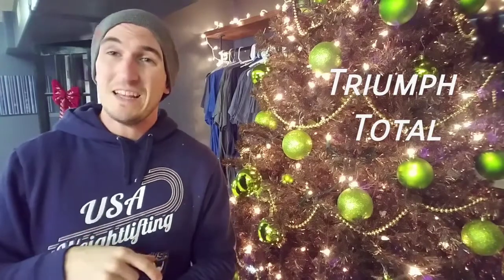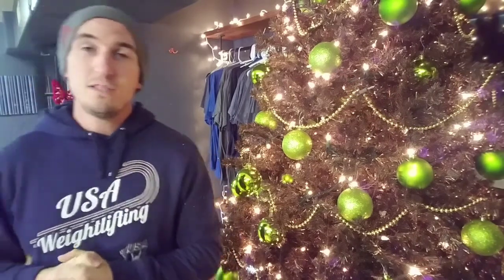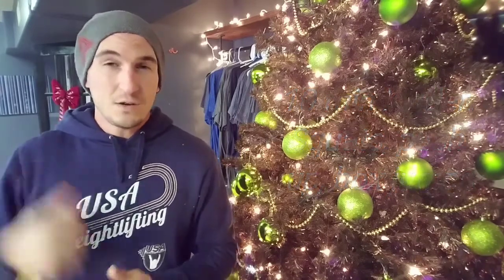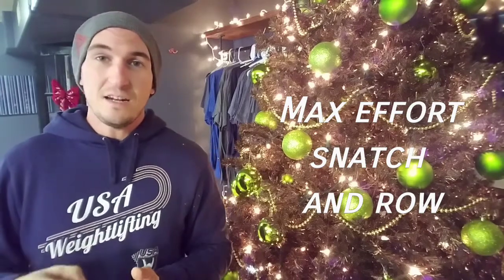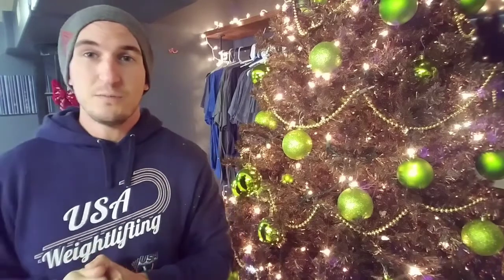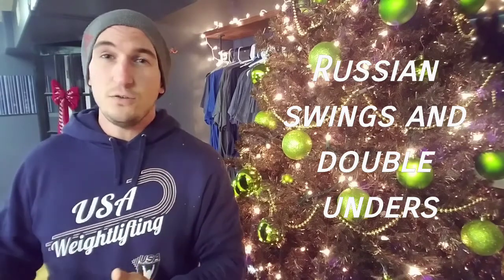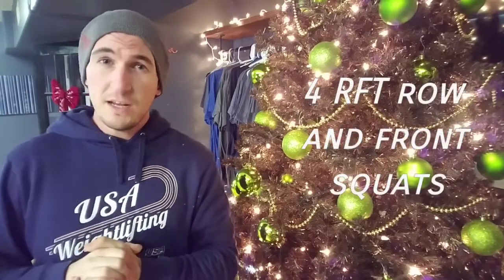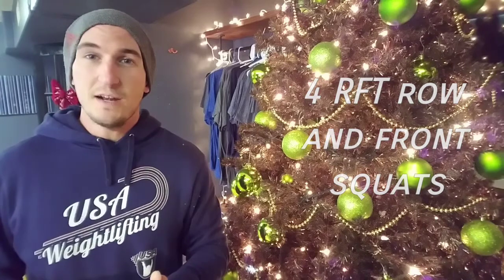Programming Preview for week of 12/18